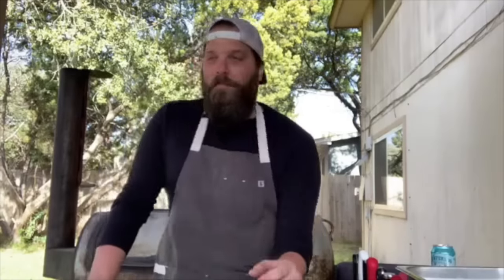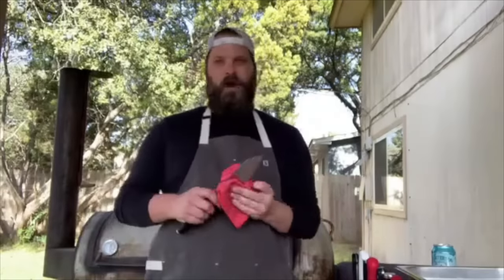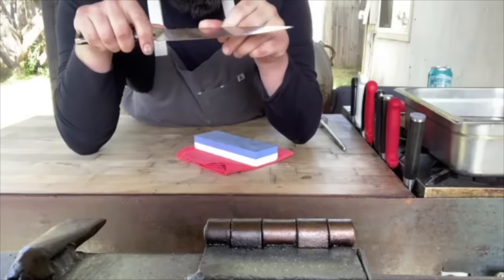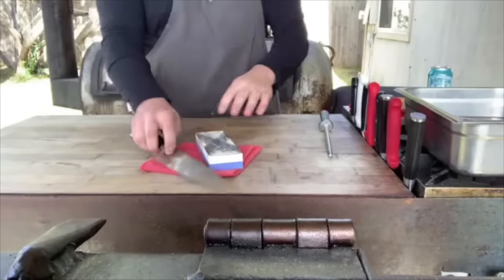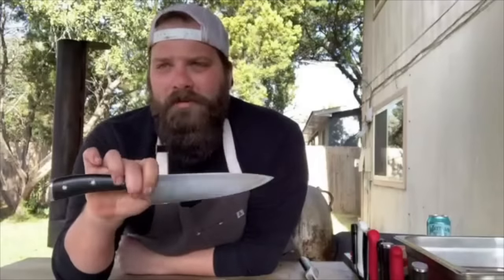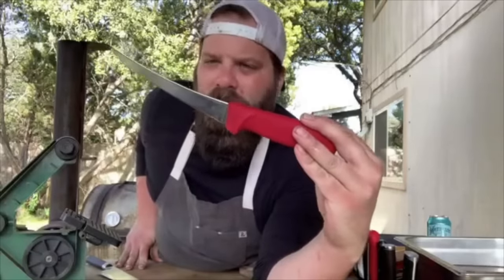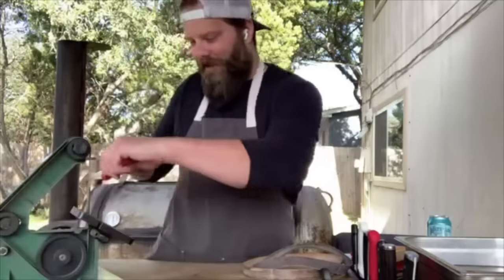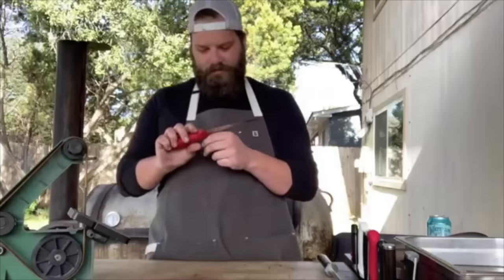How To Sharpen Knives by Brad Robinson - Chud's BBQ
Sharpeners and Honing Tools

Shun Classic Combination Honing Steel
Whetstone 1000/6000 Kitchen Knife Sharpening Stone Set
Mini 1 x 30 Belt Sander
6 Grits and a Leather Strop
Leather Replacement Strops
Belt Sander Strop Wax

Knives

Wusthof Classic 8 Inch Chef’s Knife
Wusthof Classic 6 Inch Cook's Knife
Dexter Russel Bread Knife Black Handle
Dexter Russell Bread Knife Red handle
Victorinox Boning Knife With Red Handle
Shun Classic 8 Inch Kiritsuke Knife
Shun Premier 9 Inch Bread Knife
Misono 8.2 Inch
Wusthof Classic Ikon 7 Inch Santoku

16 Inch Stainless Steel Magnetic Knife Bar
Shun 6-Slot Slimline Bamboo Knife Block
Wustof Knife guard